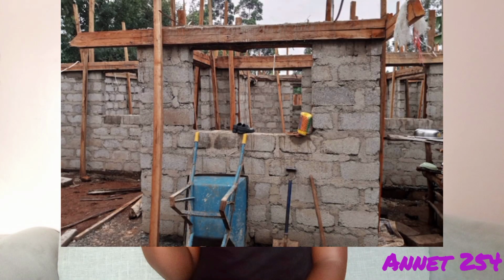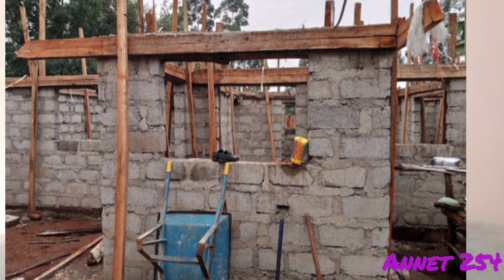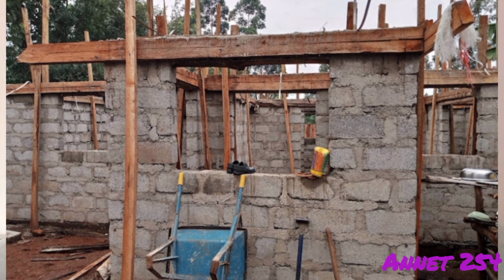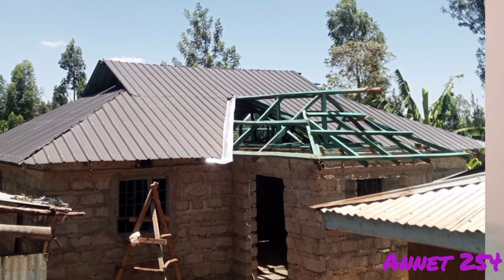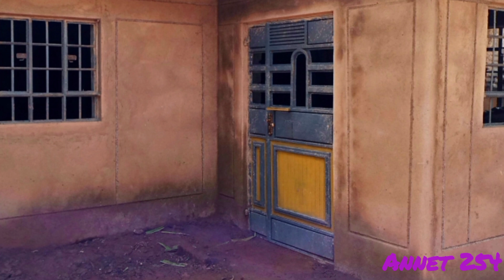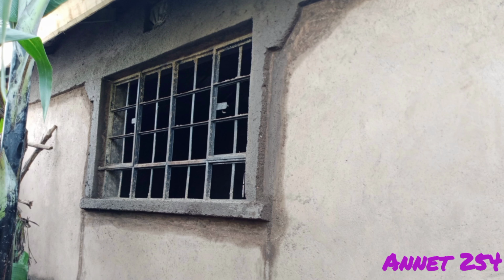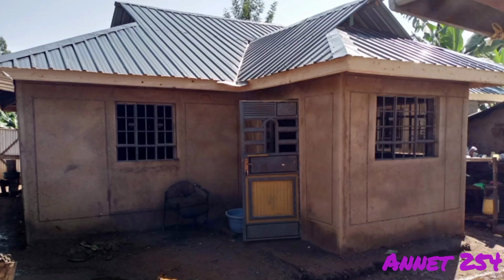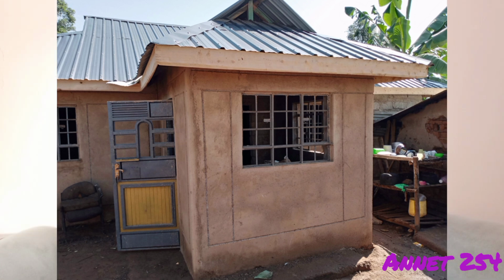UNBELIEVABLE!! LOWEST ESTIMATED COST OF BUILDING OUR THREE BEDROOM VILLAGE HOUSE